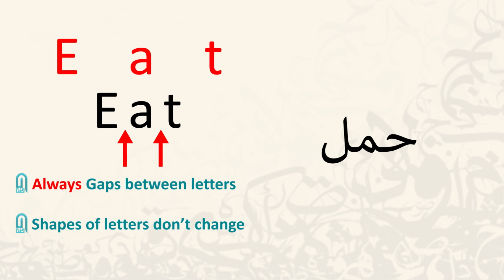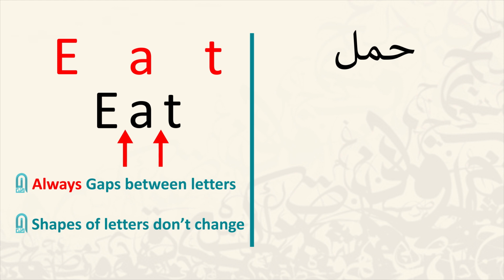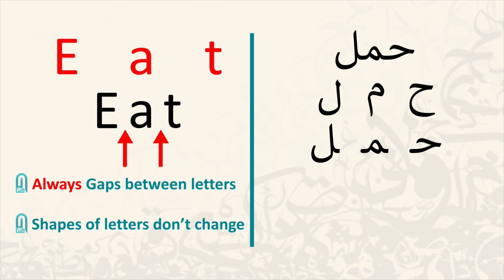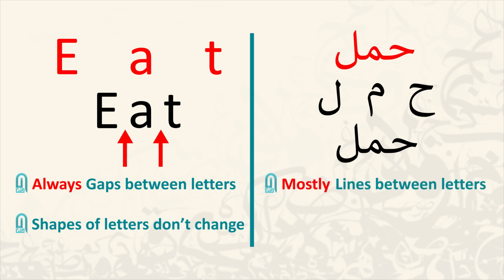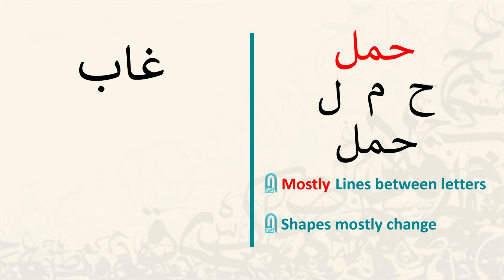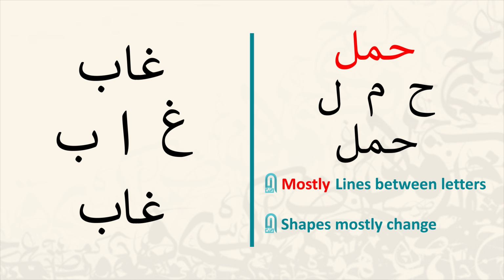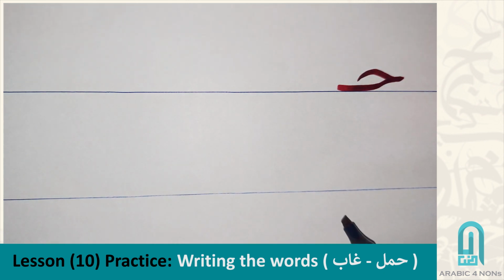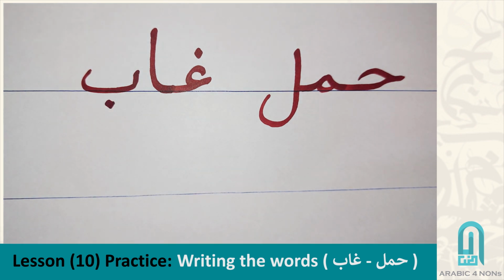Arabic Alphabet & Pronunciation: Arabic Writing Logic || Lesson (10) Practice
This video explains in details how Arabic letters are shaped to form words. The process has some differences from English but it is also entertaining.